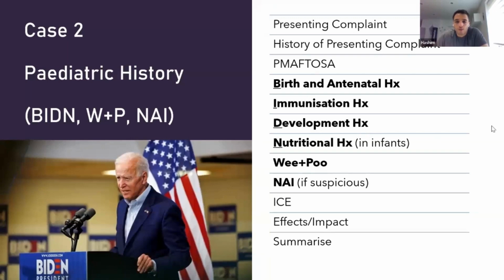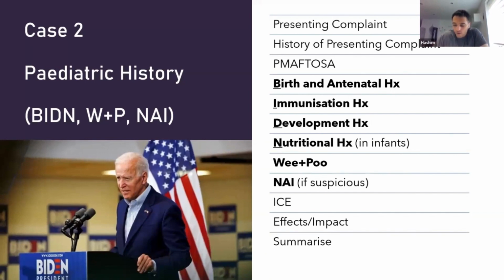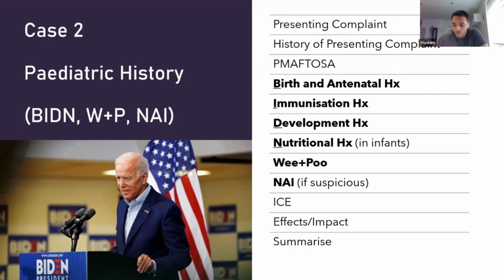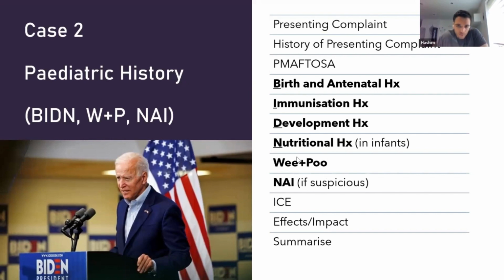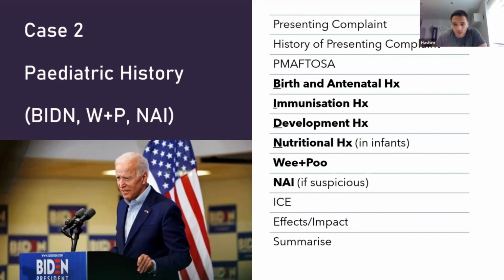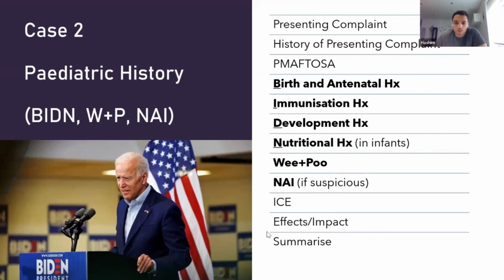PLAB 2 - Paediatrics: History in 3 Minutes (Key Points)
Dr Hashim summarises some of the key points to discuss when taking a Paediatric History in Consultation Stations for the PLAB 2 exam.

Chapters:

00:00 - Paediatric History Intro
00:19 - Birth
00:44 - Immunisations
00:49 - Development
00:51 - Nutrition
01:06 - Wee & Poo
01:30 - Non-Accidental Injury (NAI)
02:06 - Ideas, Concerns and Expectations (ICE)
02:23 - Impact
02:31 - Summary
02:52 - Ad

Smart Revision Planner 2.0 ("Lifesaver") – Got your UKMLA PLAB 2 exam around the corner but don't know where to start? Feeling confused, lost or overwhelmed with your PLAB 2 preparation? This lifesaving product is our bestseller and has recently been migrated to the Teachable Online Course platform to make preparing for PLAB 2 so much more simple and convenient than it's ever been. SRP 2.0 provides a complete “path of least resistance” step-by-step A-Z program to passing PLAB 2... without all of the hassle. No more desperate searching for notes, just focus on your studying from anywhere in the world with this comprehensive online course with no stone left unturned:

(NEW) Smart Revision Notes - Ever felt frustrated about not being able to access the latest topics tested in UKMLA PLAB 2? Or felt anxious to know the best way to approach these high-yield stations in your exam? This online course ensures you are always equipped with the optimal solved step-by-step linear approaches to the NEWEST high-yield scenarios assessed in PLAB 2; and is seamlessly integrated with the SRP 2.0 to ensure you have everything-PLAB 2 accessible from within one-place. These NEW cases have become increasingly more prevalent during the phased transition from PLAB to UKMLA and are also the topics most poorly understood by PLAB 2 candidates, providing the biggest opportunity to set yourself apart from the crowd. SRN has since expanded to also include my step-by-step All-In-One Approaches for all "consultation types", allowing you to study much smarter by reviewing the approach to several individual cases in-one-go. My highly sought after Prescription Tutorial (containing the 'model answers' to all prescriptions encountered in PLAB 2) and SimMan guide are also included:

Join my Public WhatsApp Group where I post regular tips and tricks for the PLAB 2 exam:

Find out how well prepared you are for the exam by taking my FREE 30-question PLAB 2 consultation quiz:

Download and Print my FREE PLAB 2 Consultation Checklist to help practise your consultations with your study partners:

PLAB2Cases Membership – Become a PLAB2Cases member to gain access to my Private Members WhatsApp Group (where I answer all your questions related to PLAB 2), 10-hours of Mock Station Video Footage and Google Drive Materials: